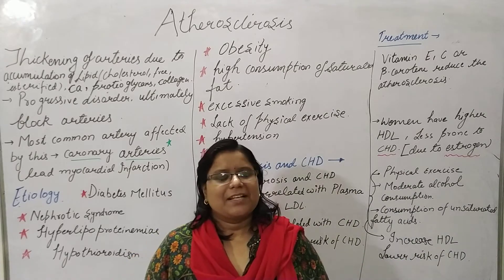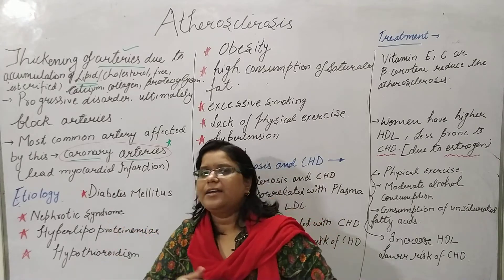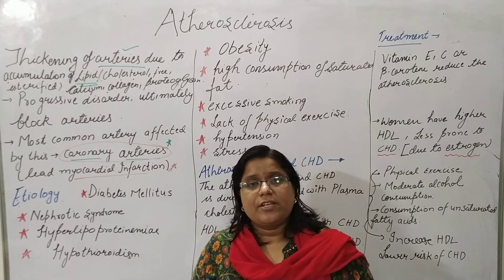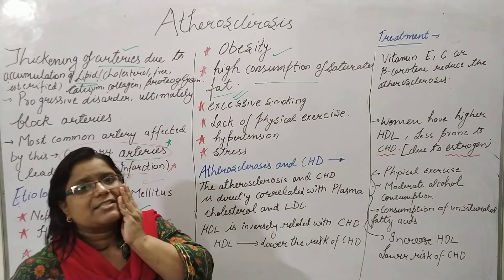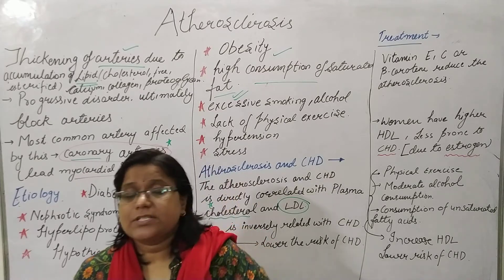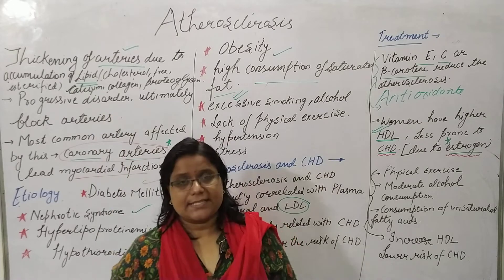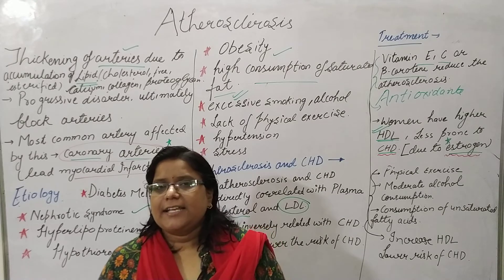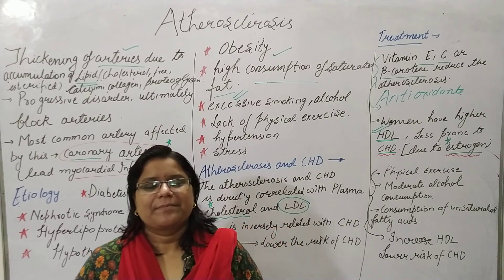Athersclerosis (In English)Biochemistry-B. Pharmacy /BSc / Nursing-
Atherosclerosis is a hardening and narrowing of arteries caused by cholesterol plaques lining the artery over time. It can put blood flow at risk as arteries become blocked.
What Causes Atherosclerosis?
Arteries are blood vessels that carry blood from your heart throughout body. They're lined by a thin layer of cells called the endothelium. It keeps the inside of arteries in shape and smooth, which keeps blood flowing.

Atherosclerosis begins with damage to the endothelium. Common causes include:

High cholesterol
High blood pressure
Inflammation, like from arthritis or lupus
Obesity or diabetes
Smoking